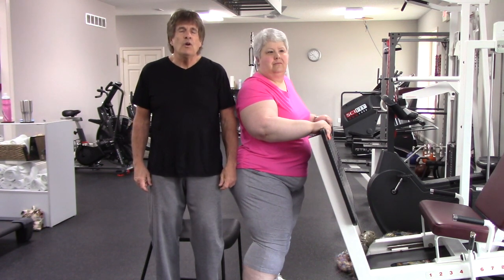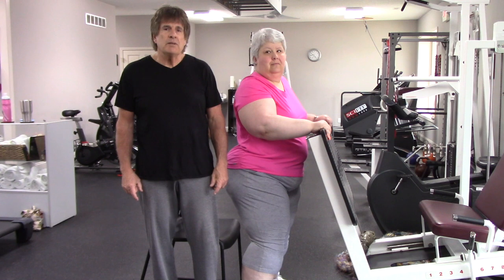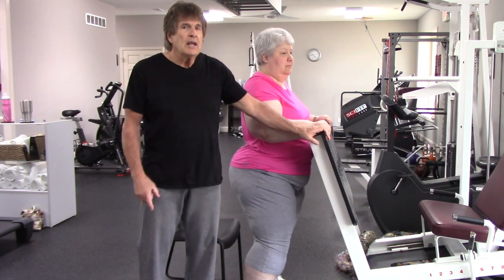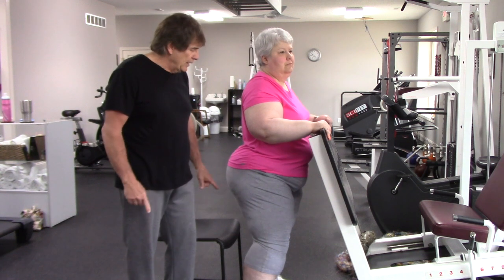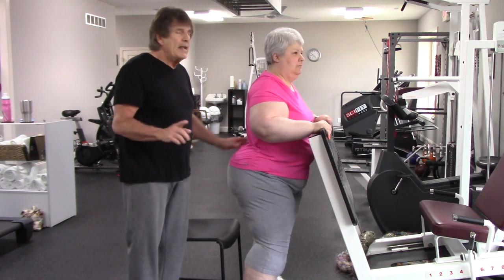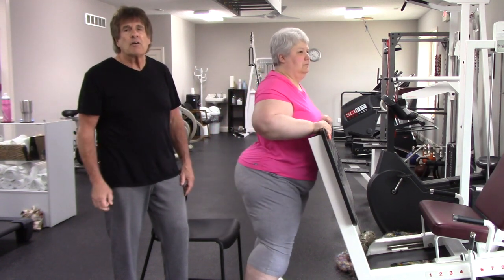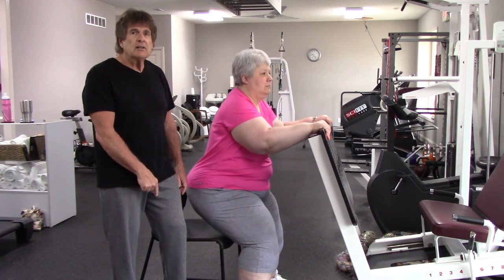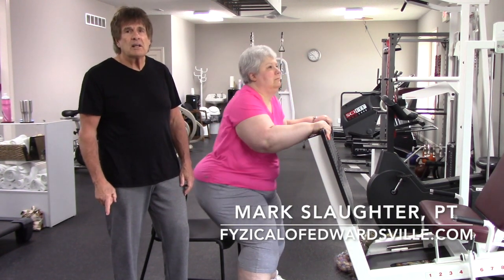Exercises For Beginners Part 1: Assisted Squat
Mark demonstrates how to start doing squats if you are a beginner.

FYZICAL THERAPY AND BALANCE CENTER, formerly known as Fitness4Life Physical Therapy, is unlike any therapy clinic you’ve been to before. At FYZICAL, our highly skilled, compassionate team of physical therapists are 100% focused on achieving optimal health and wellness for you so you can get back to living the life you enjoy. Unlike other therapy clinics, you will receive a specific program designed uniquely for you. To learn more about us, please visit our